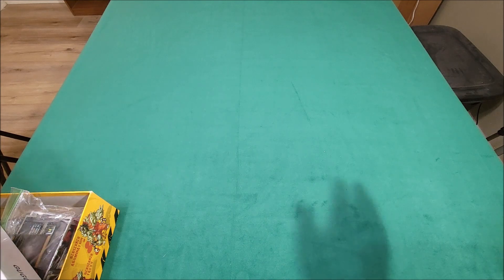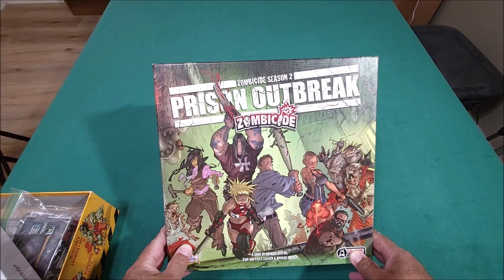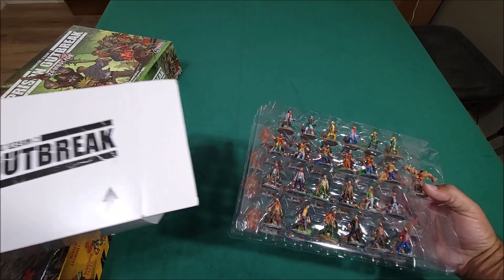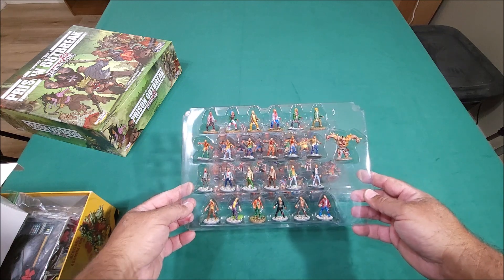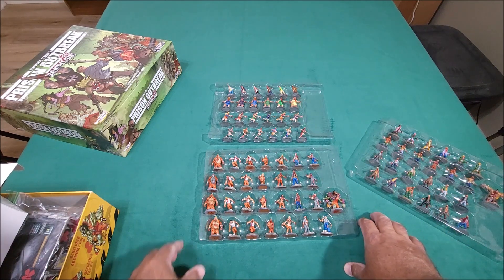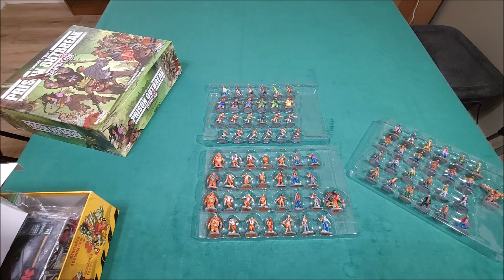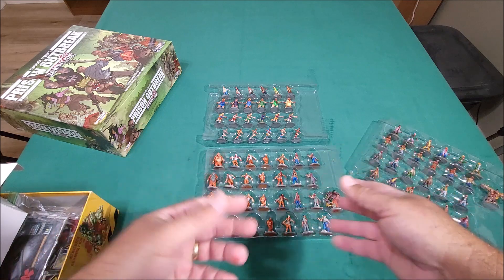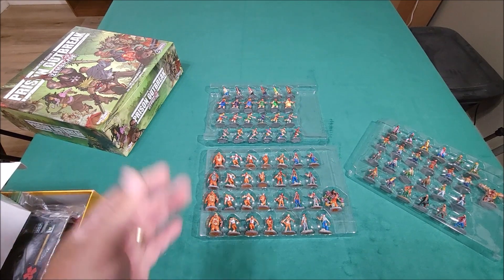ZOMBICIDE Prison Outbreak All Miniatures Painted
Awesome! I have finished painting all Zombicide Prison Outbreak miniatures! Zombicide Season one and Zombicide Season two painted! WooHoo!!!
Check out some other Zombicide stuff.
ZOMBICIDE RIO Z JANEIRO
ZOMBICIDE 2ND EDITION
ZOMBICIDE BLACK PLAGUE
ZOMBICIDE THUNDERCATS